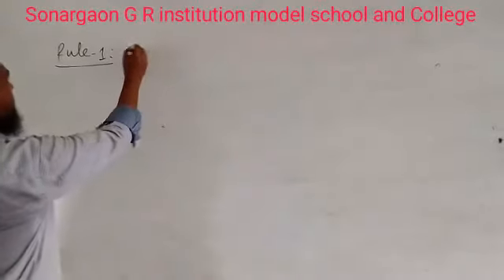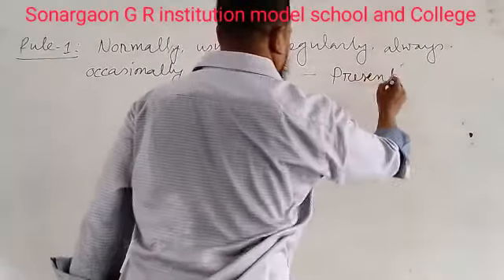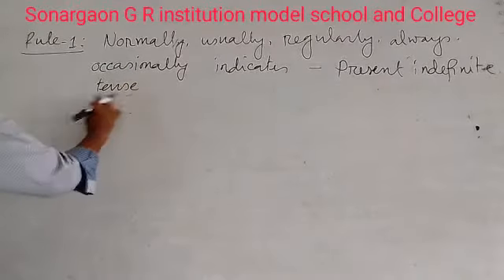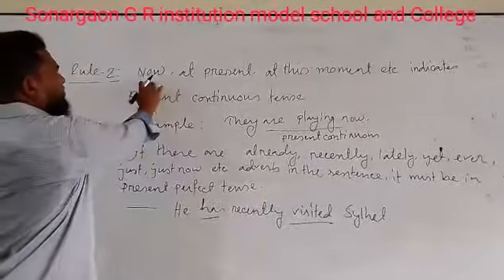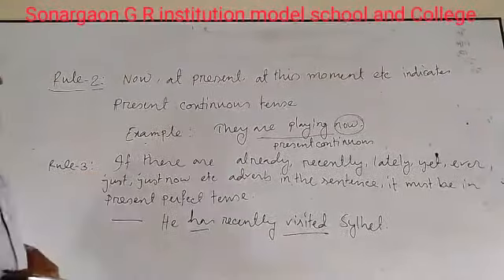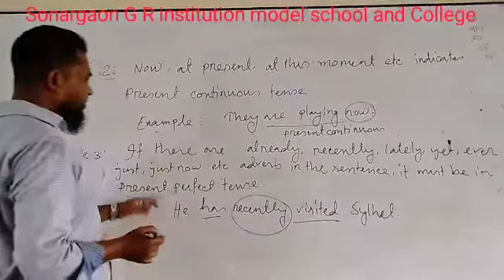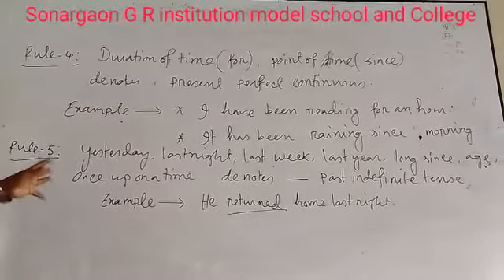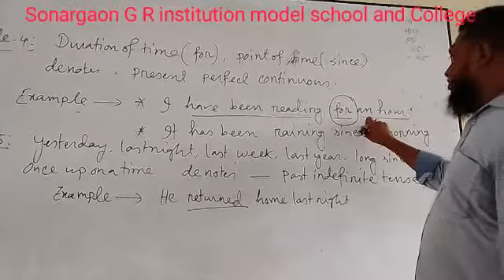Jasimuddin Sarkar (Asst Teacher - English) Class-9+10/ English Grammar -Topic- Right forms of verb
Part-1  Sonargaon G R institution online class